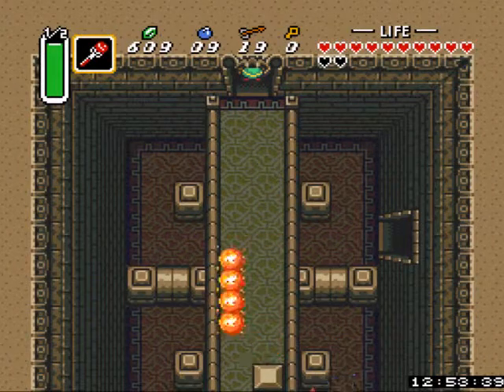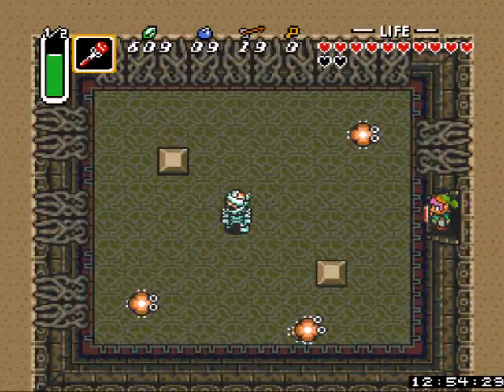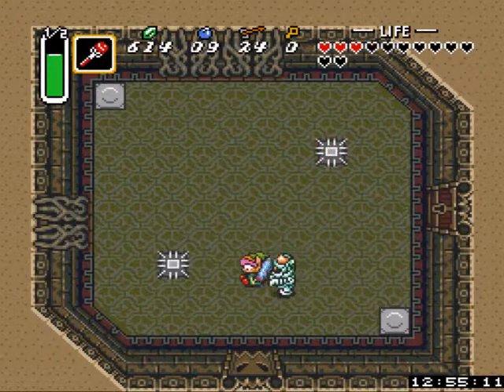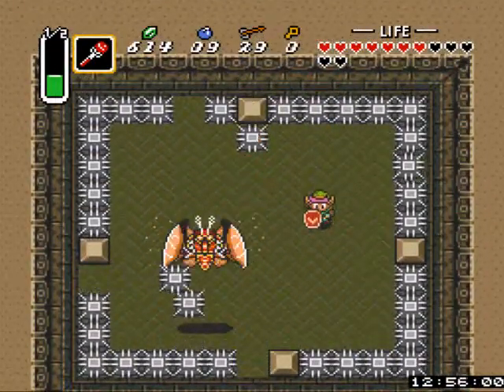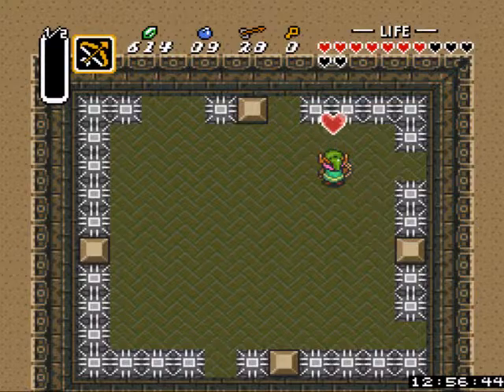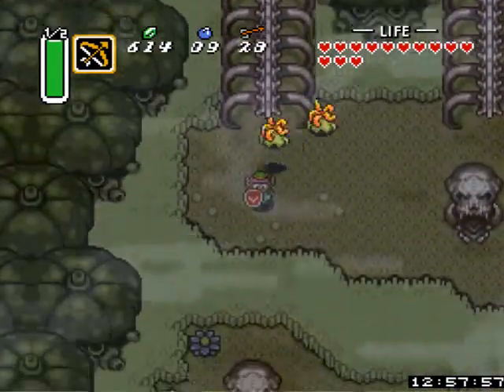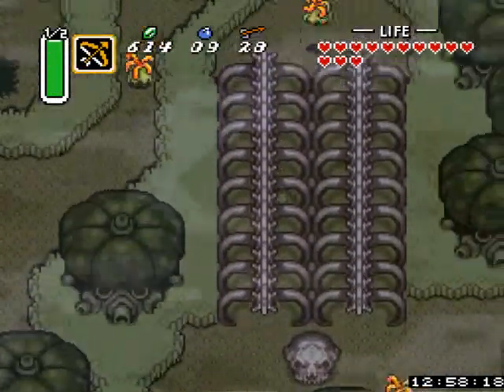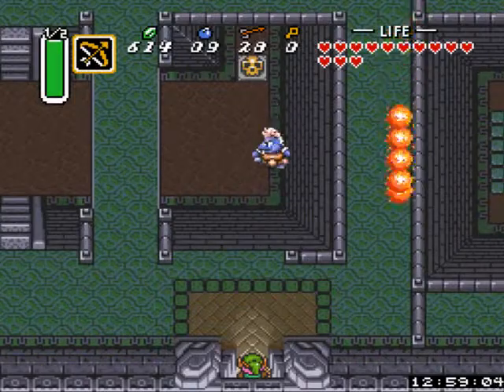TLoZ: ALTTP Walkthrough Part 23: Skull Woods (Continued)